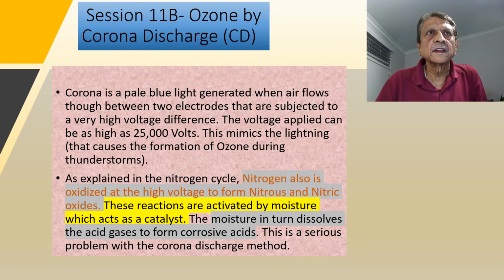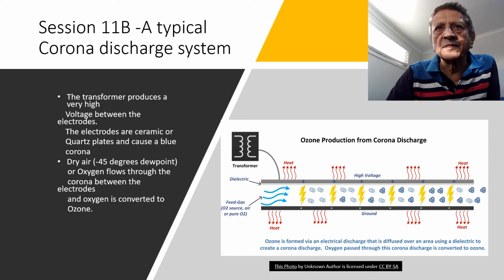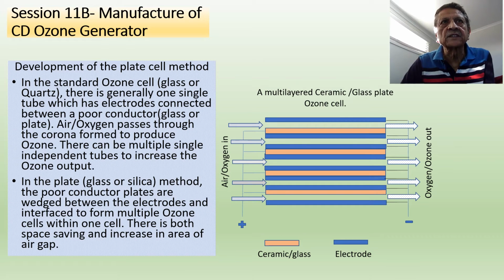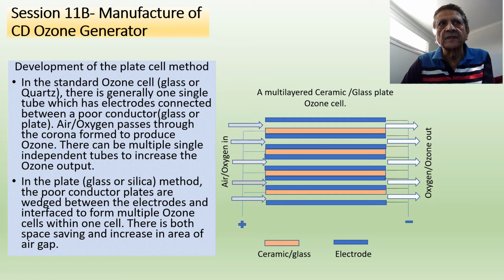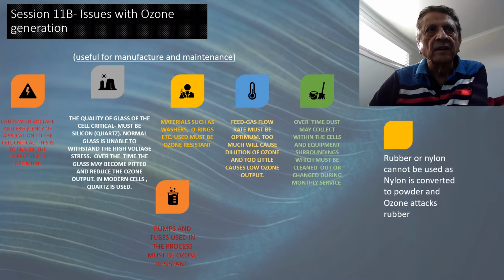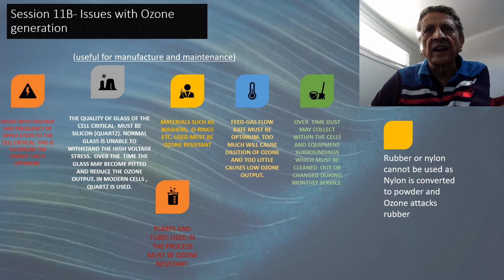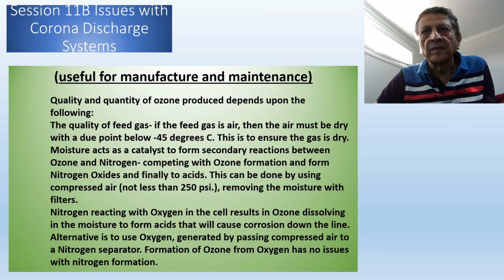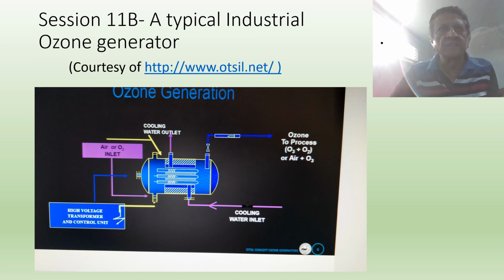Session 11B Manufacture of Ozone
This session describes the manufacturing principles of the CD Ozone generator the tube and plate methods. Also describes the issues that affect the ozone production.